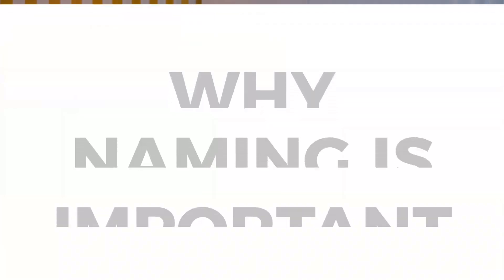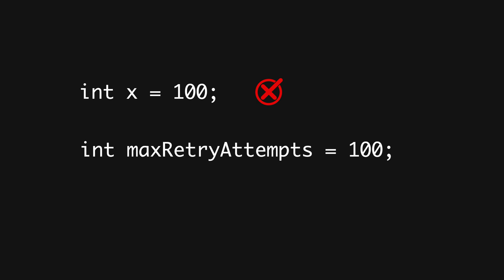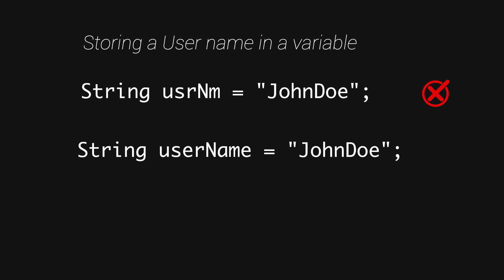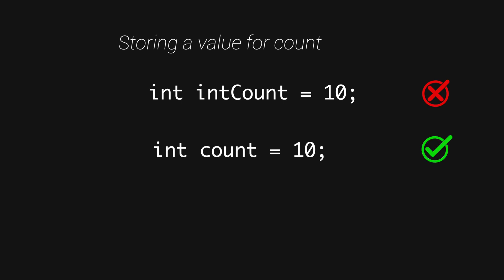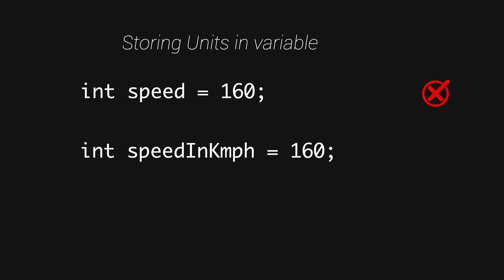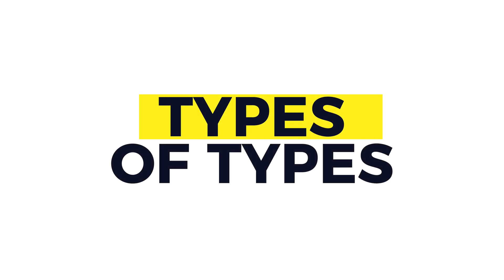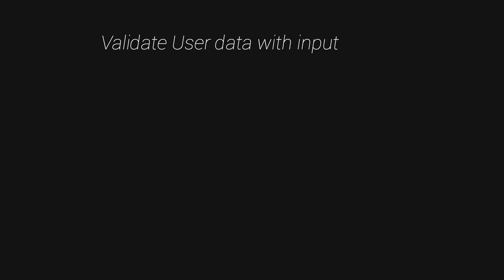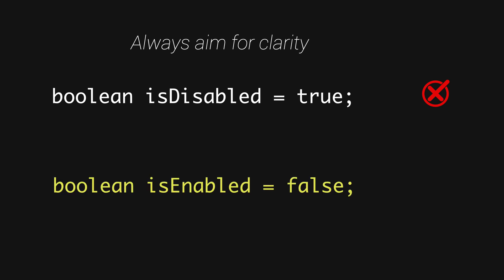I Spent 10 Years Naming Things in Code Here's What I Learned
"Struggling to name variables, functions, or classes in your code? You're not alone! In this video, we dive into the art of Naming Things in Code—a crucial skill for writing clear, maintainable, and bug-free code.

🛠️ Here's what you'll learn:

Why single-letter variable names are a bad idea.
The pitfalls of abbreviations and vague terms like 'Utils.'
How to include types, units, and context in your names.
Practical examples of good and bad naming practices.
Tips and tools to improve your naming skills.
💡 Remember, good names aren't just for you—they’re for your team and your future self! Let's make your code easy to understand and a joy to work with.